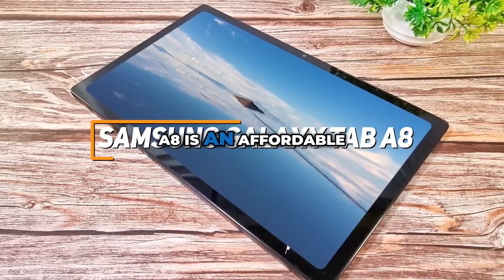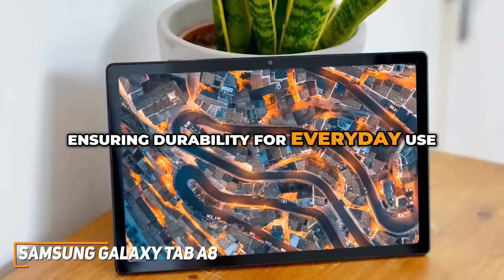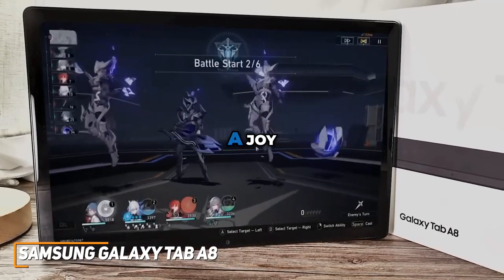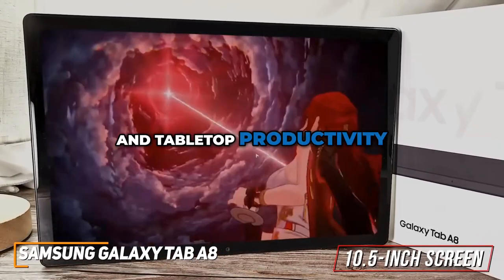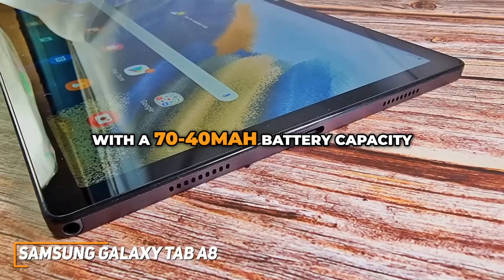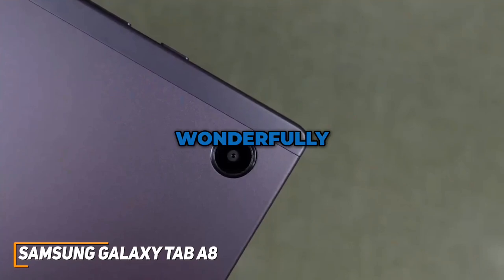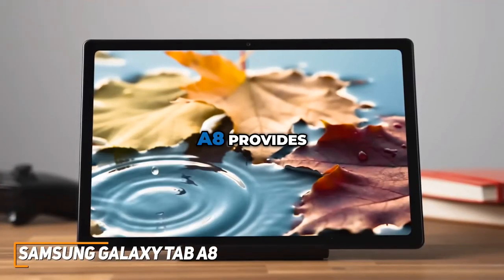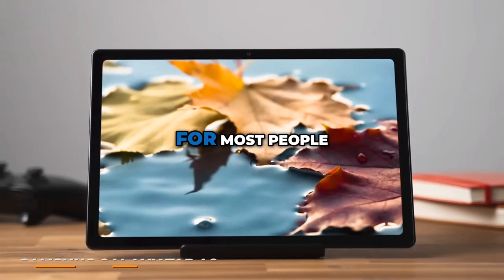The Best Budget Tablet of 2024 Samsung Galaxy Tab A8 Full Review and Features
The Samsung Galaxy Tab A8 is an affordable yet feature-packed tablet that makes it my choice for the best budget tablet for most users The tablet boasts a sturdy aluminum finish ensuring durability for everyday use With a 32-gig storage and 3 gigs of RAM configuration it provides a smooth and responsive experience for users The tablet's 1920x1200 resolution display delivers vibrant colors and makes media consumption a joy Whether you're watching YouTube videos or playing games the 10.5-inch screen strikes a perfect balance between handheld use and tabletop productivity allowing users to comfortably use two applications side by side The tablet's two-handed typing experience adds to its versatility making it a practical choice for various users With a 70-40mAh battery capacity the Galaxy Tab A8 offers impressive battery life You could get up to 8 hours of screen time with moderate brightness making it reliable for daily use The tablet's rear camera works wonderfully for such a cheap tablet and the front-facing camera impresses with its clear video quality making it suitable for video calls and conferences The Samsung Galaxy Tab A8 provides excellent value for money offering a plethora of features for everyday use like a durable build a solid display and a great battery life making it my top choice for the best for most people